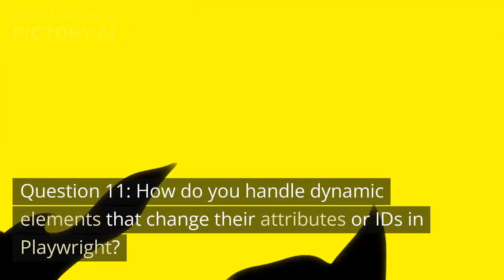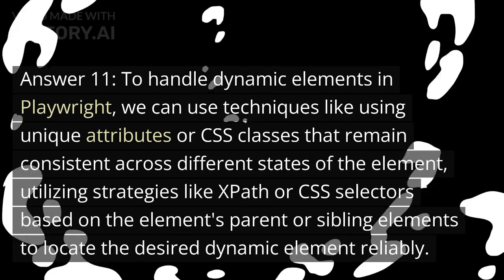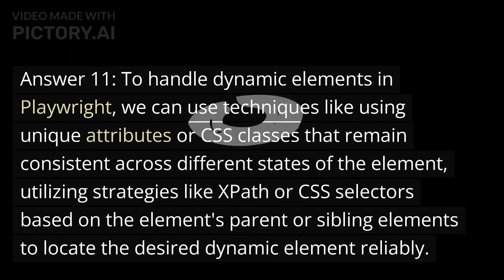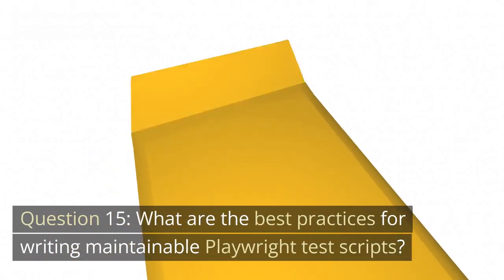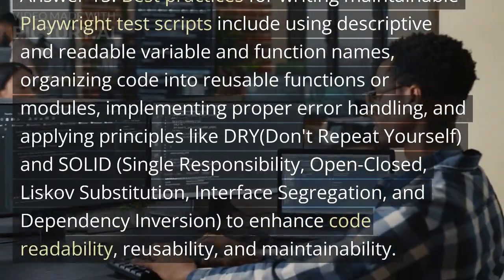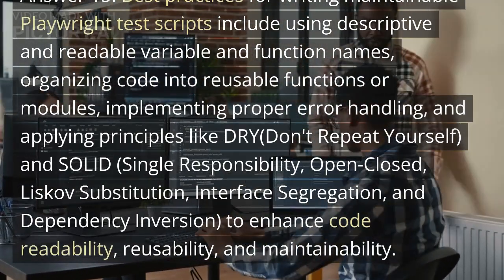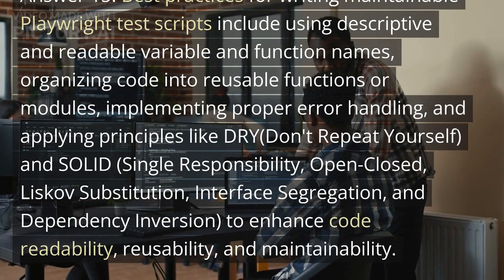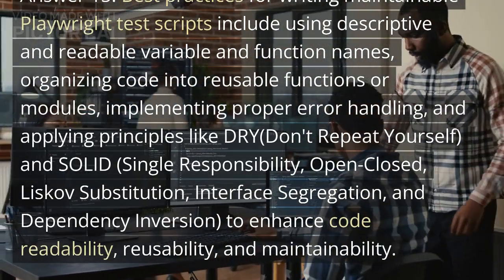Playwright Automation Testing Q&A Part - 2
That wraps up our discussion on common Playwright automation testing interview questions. We've covered topics like Playwright's unique features, handling authentication pop-ups, element waiting, and browser-specific configurations. Remember, practice and hands-on experience are essential to excel in automation testing interviews. Stay curious, keep learning, and best of luck in your future interviews!